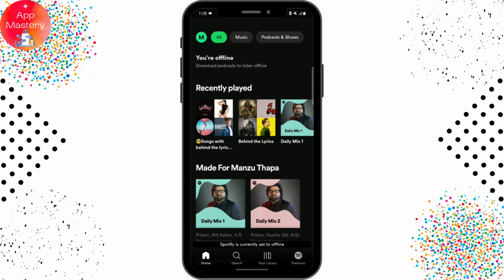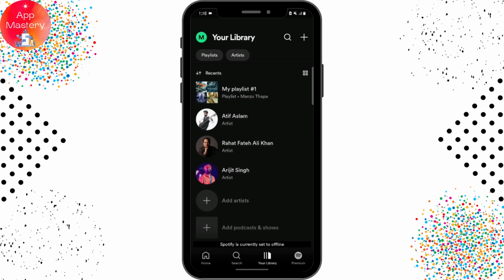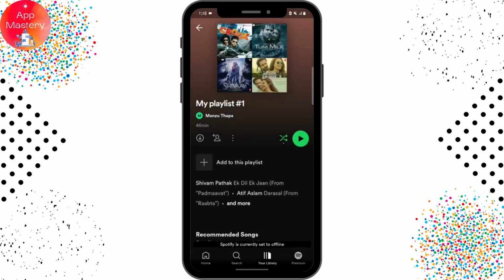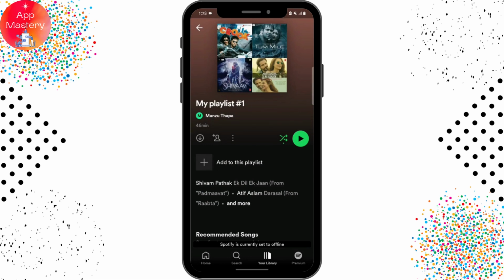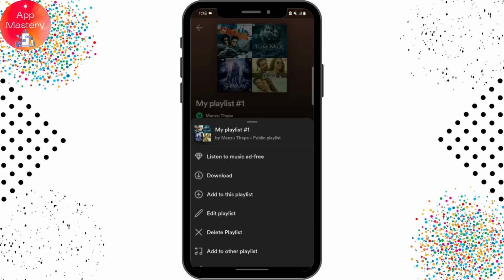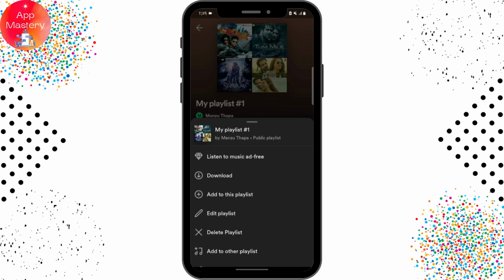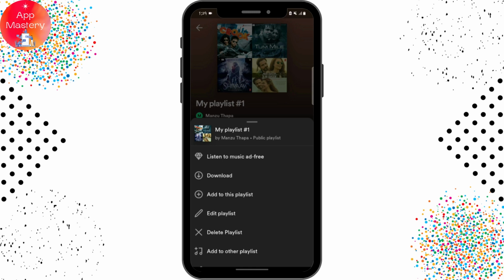How To See Who Follows Your Playlist On Spotify?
Welcome to App Mastery, your ultimate source for app-related insights. In this step-by-step guide, we'll teach you how to see who follows your playlist on Spotify. Whether you're a music curator or simply curious about your playlist's audience, we've got you covered.

Discover the simple methods to check your playlist followers on Spotify and gain insights into your audience. We'll navigate through the process and offer valuable tips for playlist management.

Timestamps:
00:10 - Introduction to Checking Spotify Playlist Followers
00:35 - Step-by-Step Guide to See Who Follows Your Playlist
01:15 - Pro Tips for Playlist Management